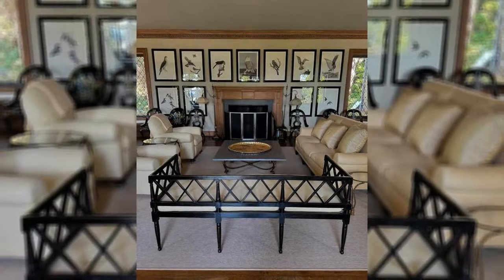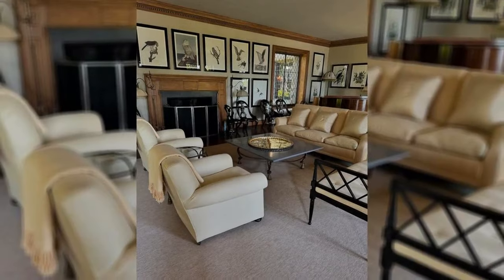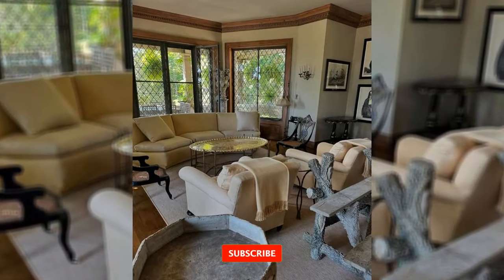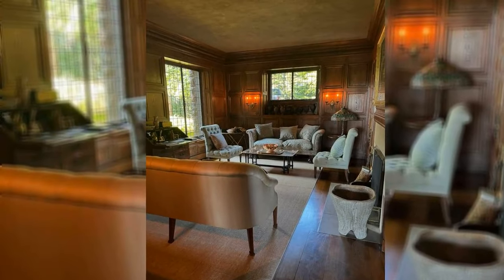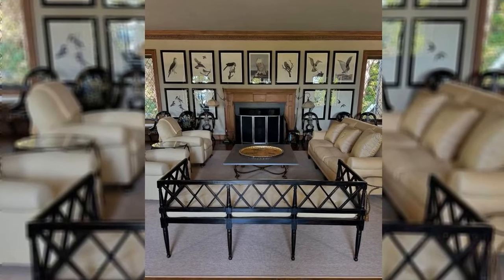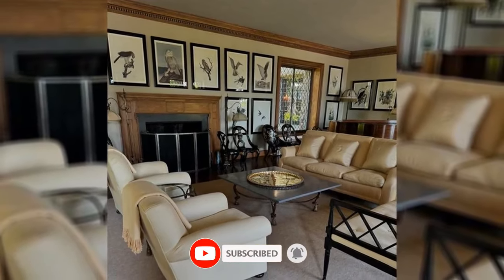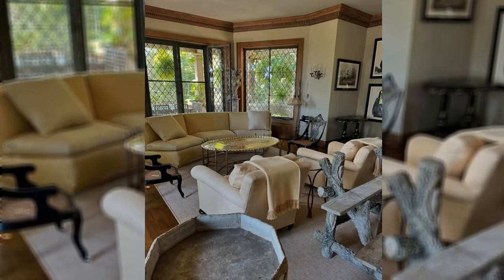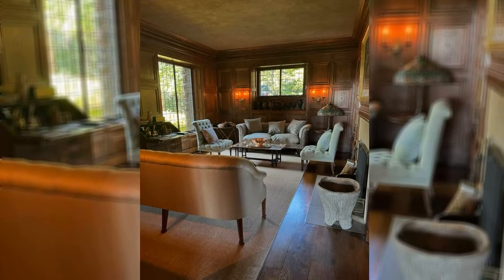After fans called the decor for the Maine summer cottage "bland," Martha Stewart responds to...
The people who disparaged Martha Stewart's Maine house as "bland" are getting a lot of love in return.
"I rarely read all the comments that come in after I post, but this time, I read a lot because I was thrilled with how my Maine living room turned out, and I was shocked by how harshly so many people judged me!!!" she posted on Instagram on Wednesday.